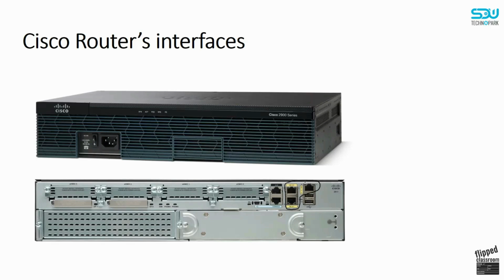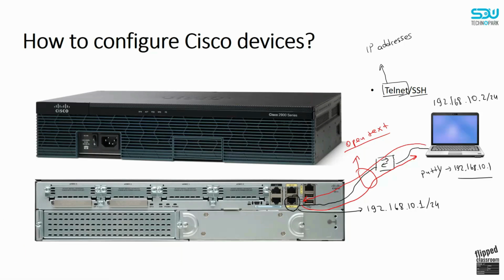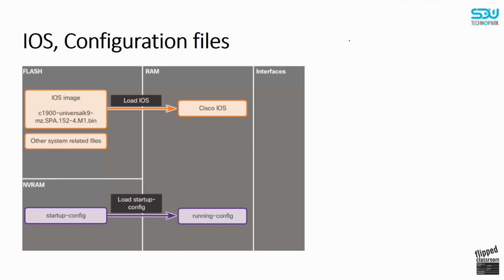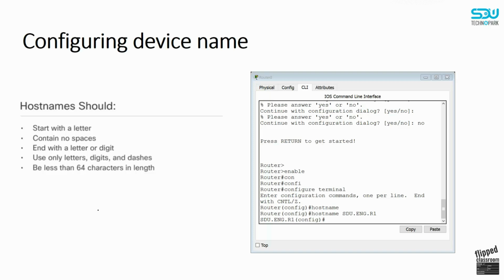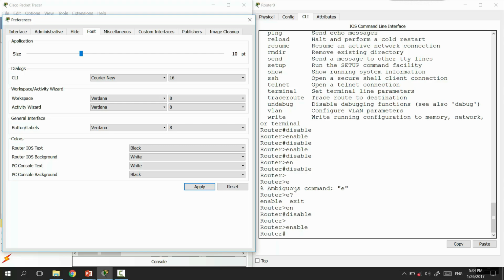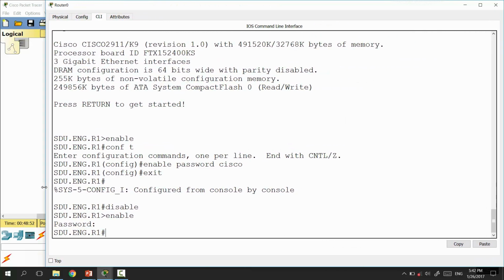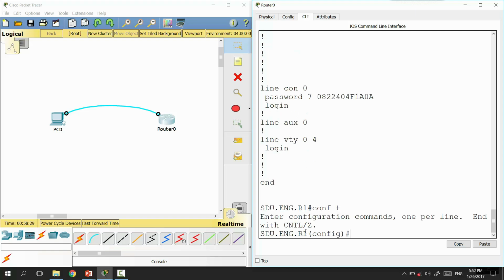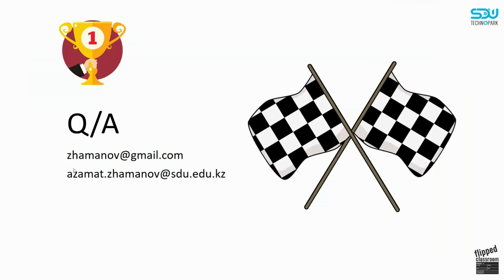CCNA RS1 - Lesson3: B BASIC IOS CONFIGURATIONS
CCNA RS1 - Lesson4: Network Layer